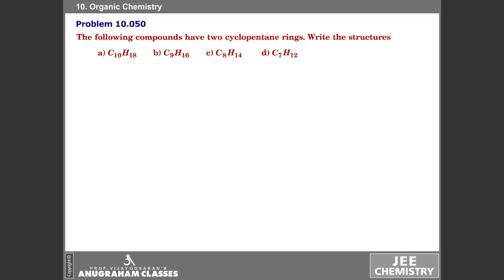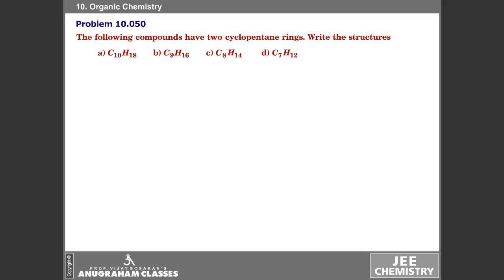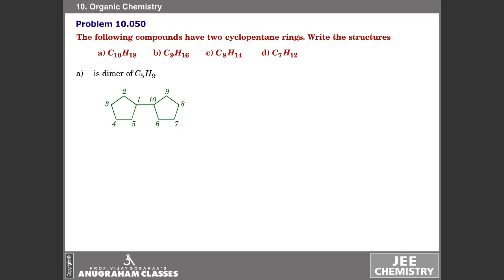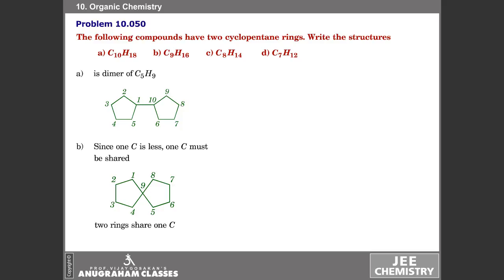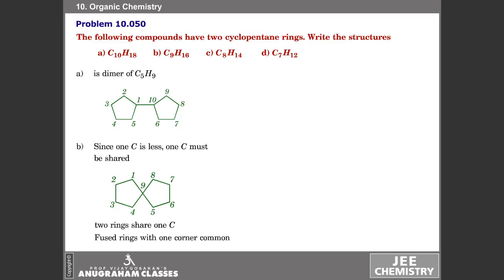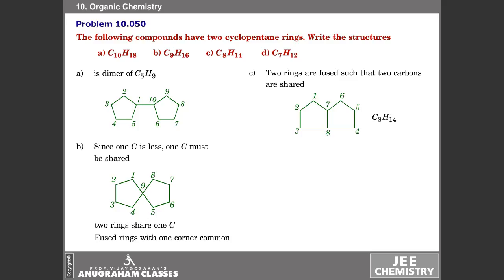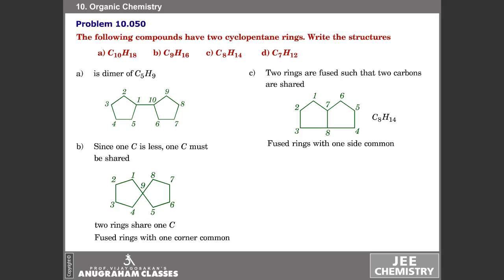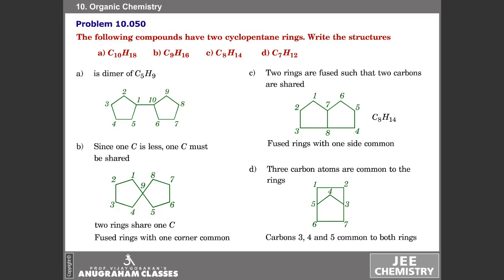Organic Chemistry for JEE - Question No. 50